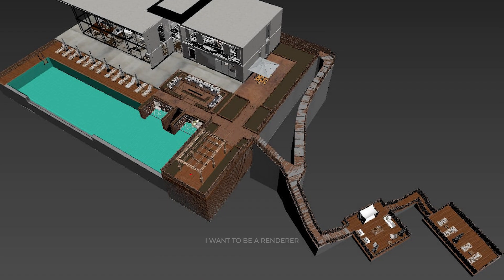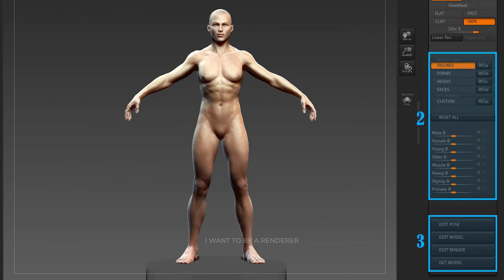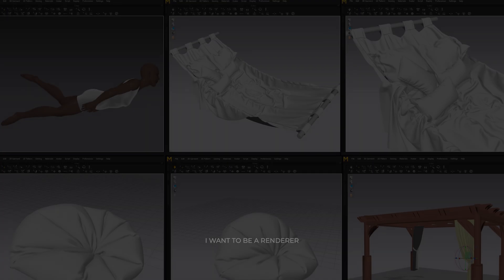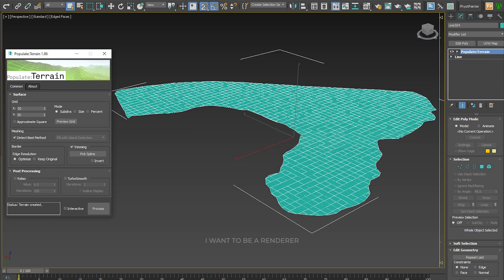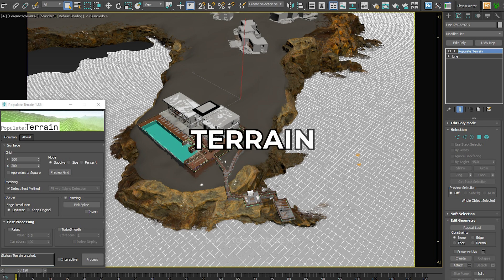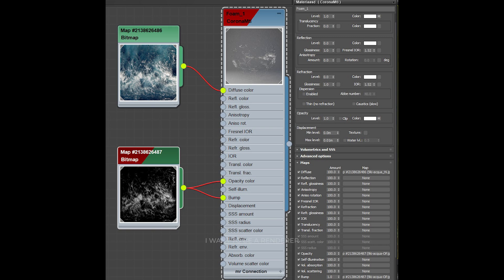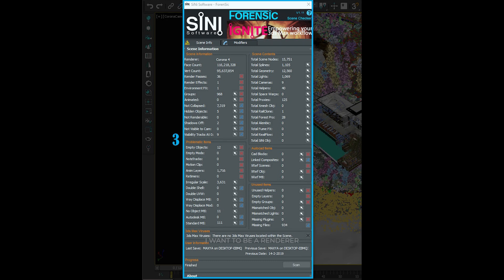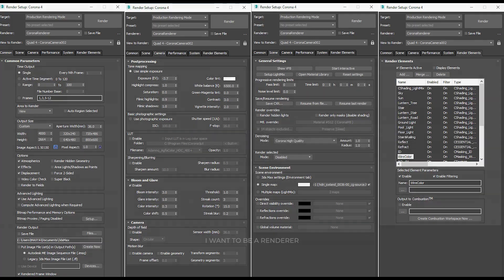We analyze professional rendering | Cp. 4 | 3dsmax, Corona Renderer, Zbrush, PhoenixFD.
📊We analyze project made by Hossein Yadollahpoor, an artist from Iran.

Your workflow with 3dsmax and corona render.

In this video we will discover plugins such as: Artakan Create Stairs, Rail Clone, Floor Generator, Zbrush software and ZBUILDER v2 add-on, PhoenixFD, Marvelous Designer, SpeedTree, Terrain, Quixel Megascans, Forest Pack, Forensic...

⏱️ Timestamps:
00:00 HOW WERE THESE RENDERS MADE?
00:21 STAIRS
01:20 CLOTHES
01:58 ROCKS
02:10 GROUND
02:28 TEXTURES
03:35 WATER
03:00 VEGETATION
03:06 PROJECT MANAGEMENT
03:26 LIGHTING
03:43 RENDER SETTINGS
03:48 POST-PRODUCTION
04:04 FINAL RENDERS